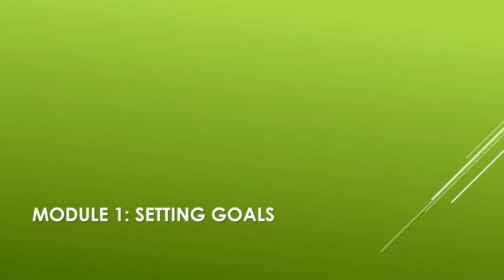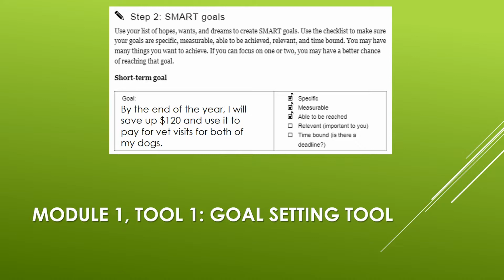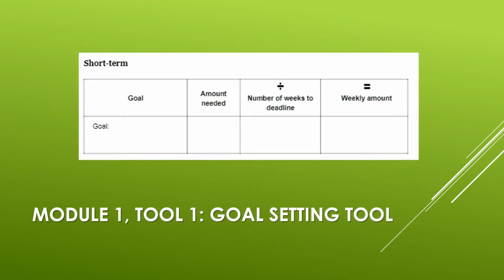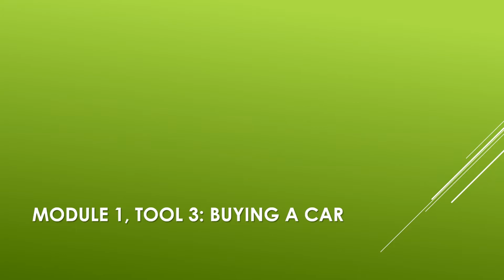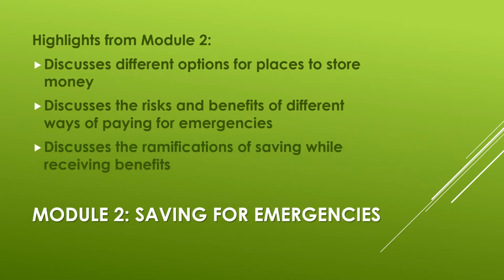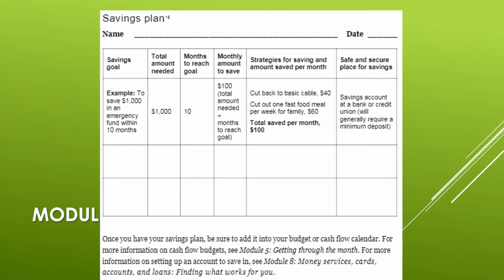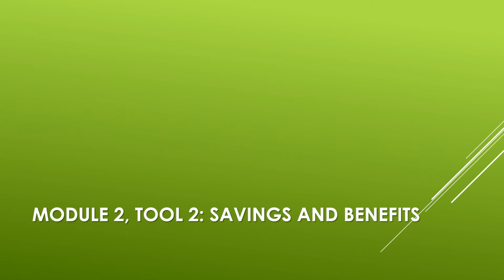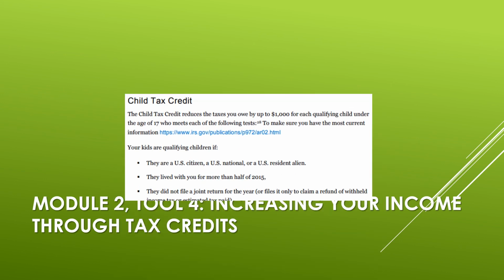YMYG Staff 1